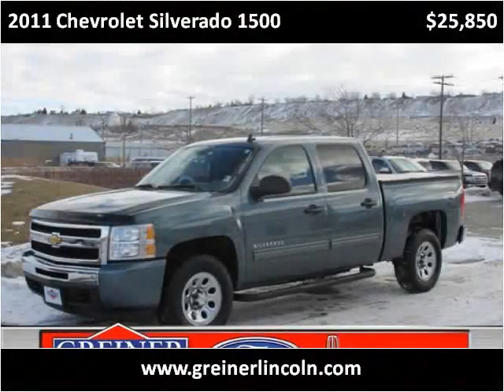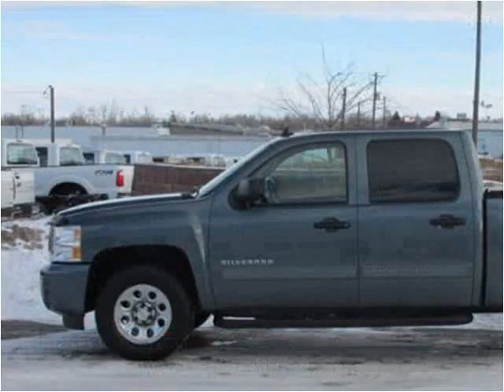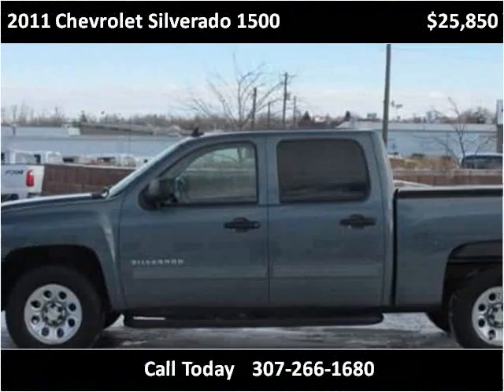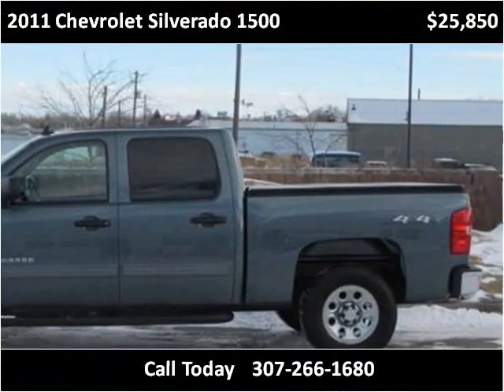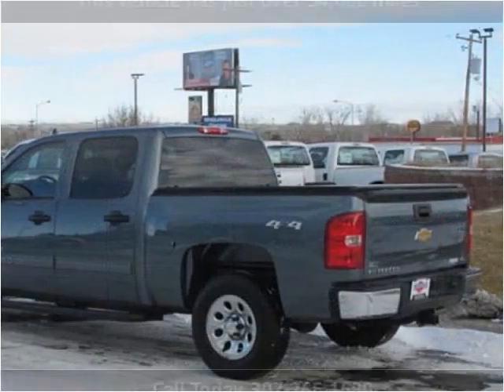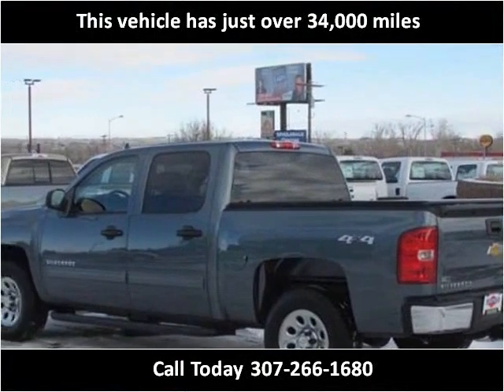2011 Chevrolet Silverado 1500 Used Cars Used Cars Casper Ne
This 2011 Chevrolet Silverado 1500 is available from Greiner Ford Lincoln.